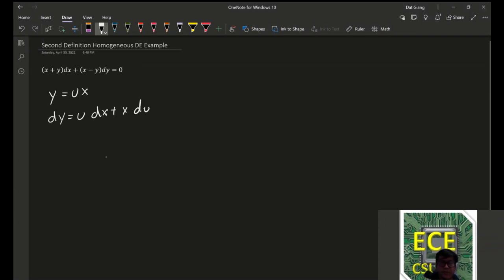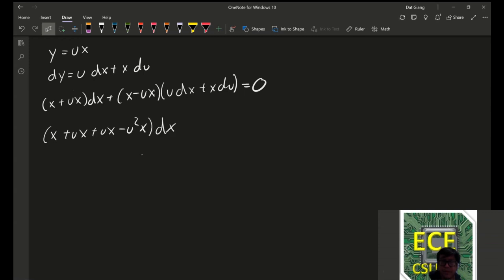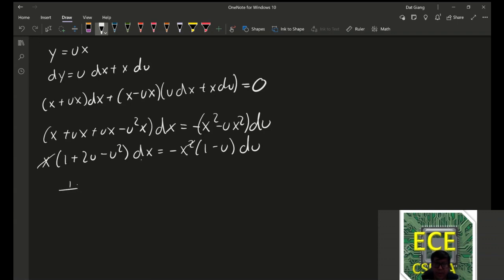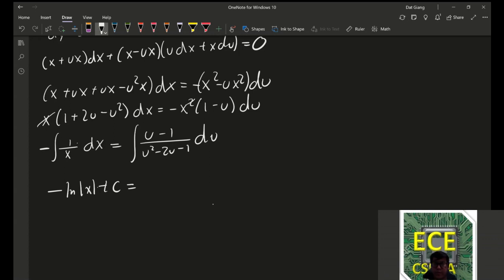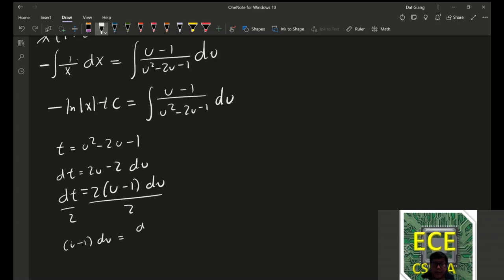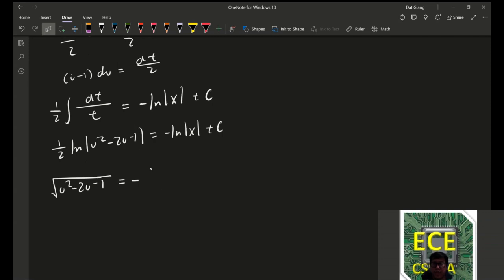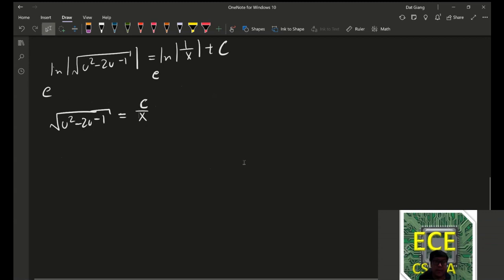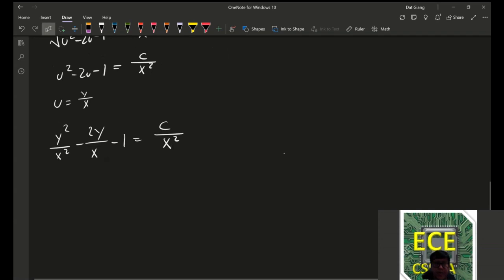First Order Differential Equation Second Definition Homogeneous DE Example